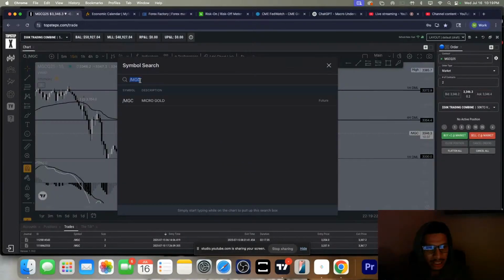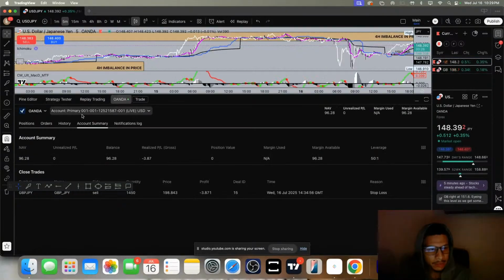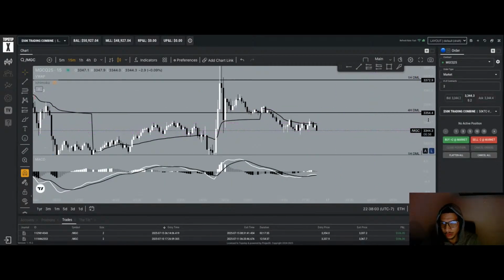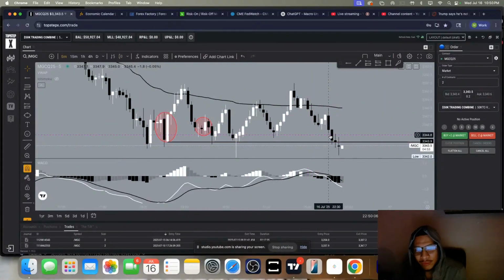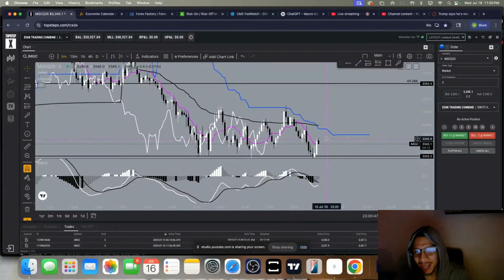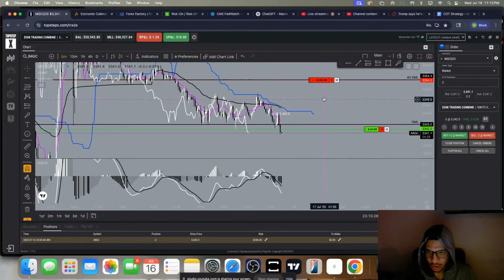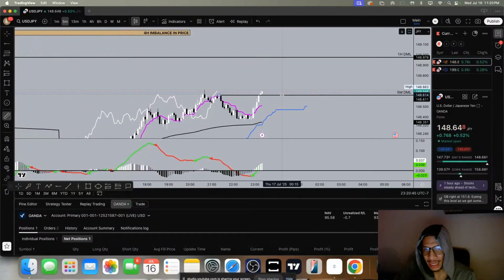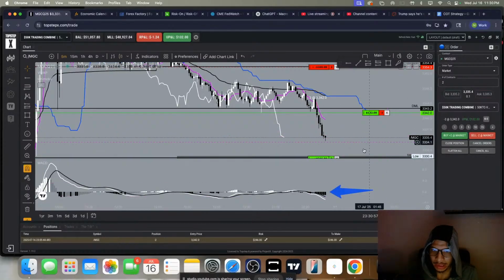Watch Me Trade Live – Real Entries, Real Lessons (July 16, 2025)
Most traders only show the outcome.
In this session, you are seeing the truth. Live execution in real-time, narrated as the market moves. No edits. No filters. Just real trades and real decision-making under pressure.

Inside this session:
• From setup → execution → exit with full context
• How structure, sentiment, and risk shape each move
• Wins, losses, adjustments; all of it shared transparently

If you’re serious about building execution confidence, it starts by watching what it actually looks like, in the moment.